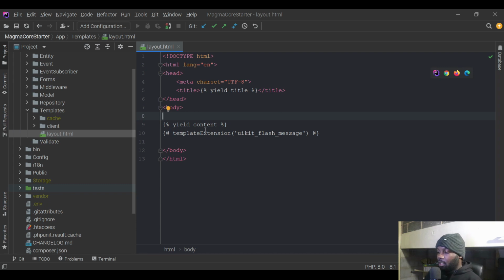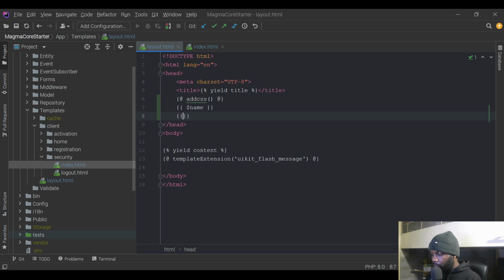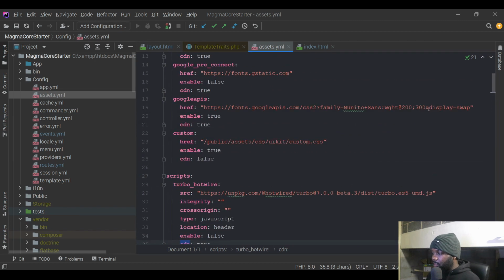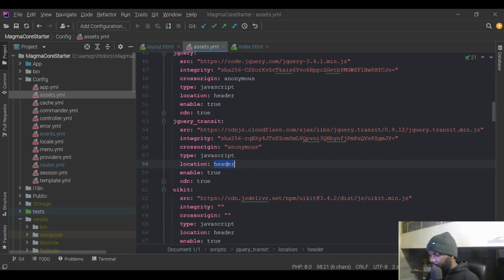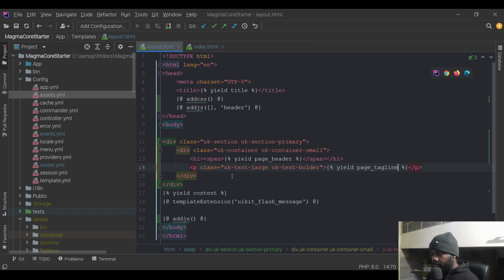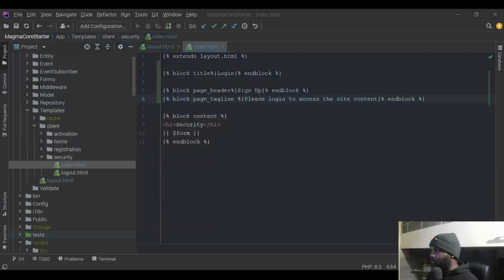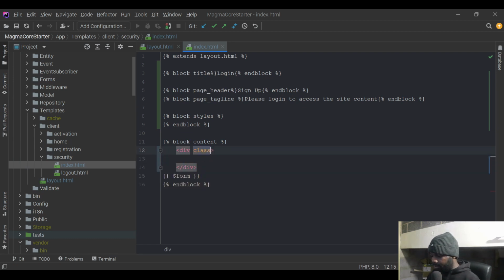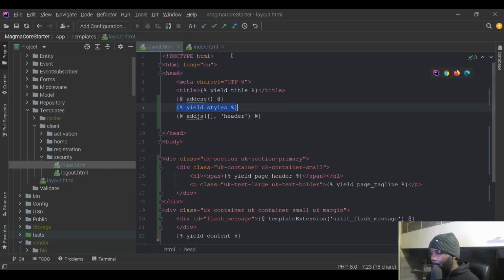Implementing Css & Javascripts - Object Orientated Programming - PHP Application Part 11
In this application reboot we are using PHP and our very own MagmaCore framework to build a small web based application. Here we are implementing css and javascripts files using the application assets.yml file.